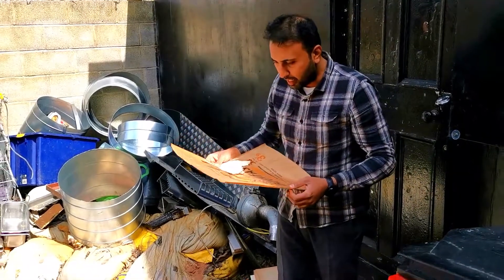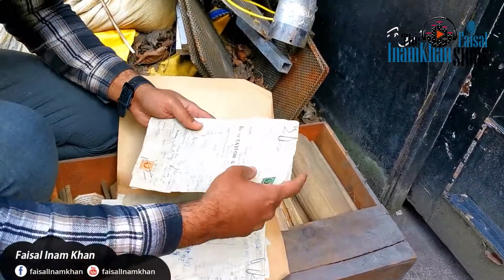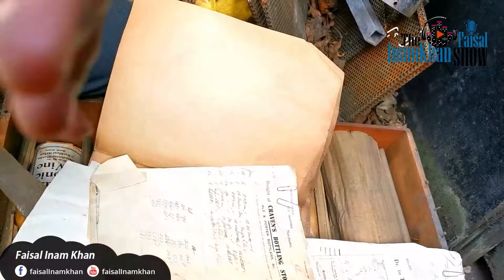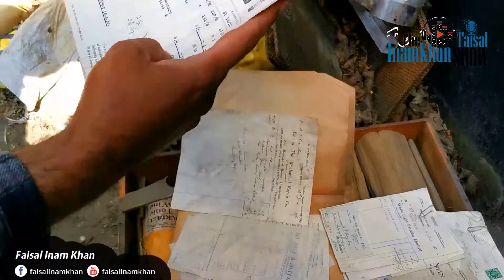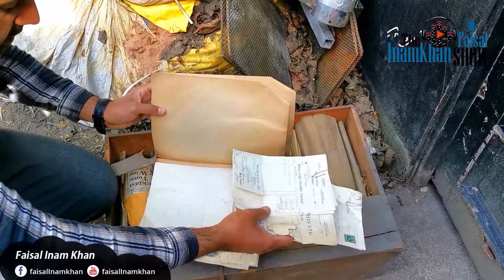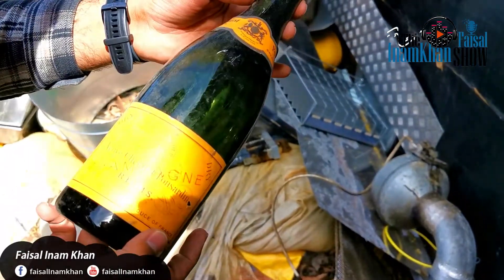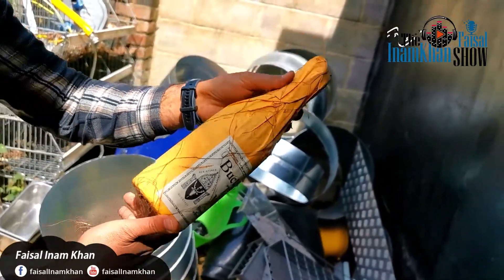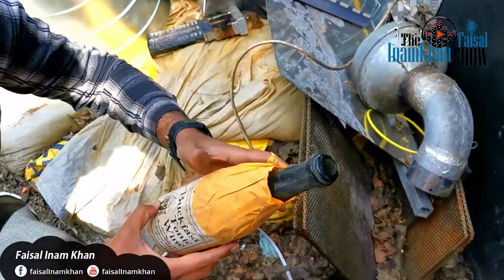Found treasure in old home | SHOKED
Quotes in urdu | Faisal inam khan | urdu story | shorts